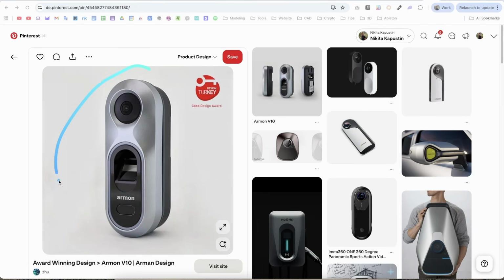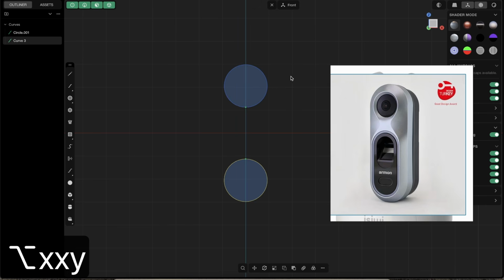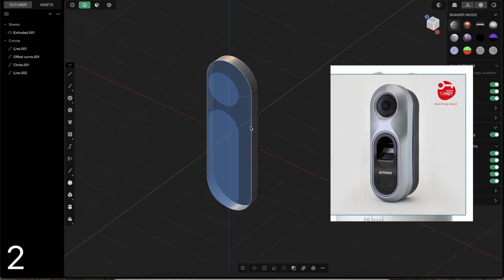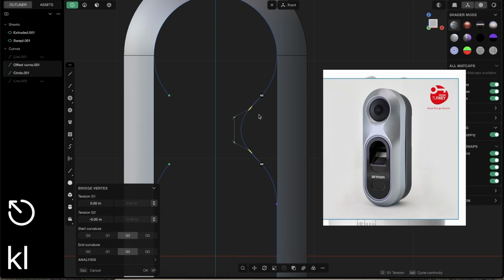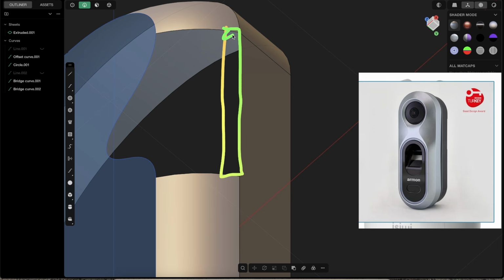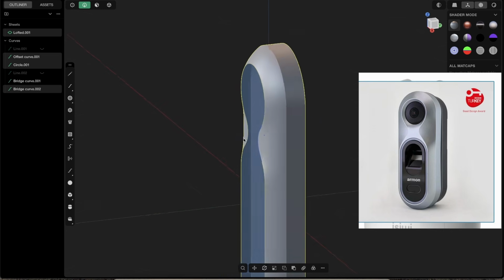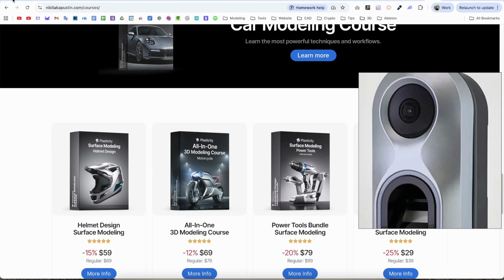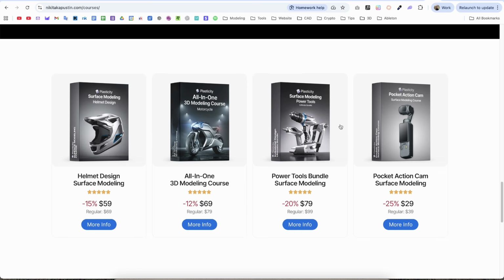Learn The Most Powerful 3D Modeling Technique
🔗 Links Mentioned 🔗

✅ Useful Links ✅

In this Plasticity tutorial, I’ll show you step-by-step how to model a complex hard-surface product using precise surface modeling techniques, lofts, G1 transitions, and clean patching—perfect for learning advanced workflows in product design.

In this in-depth Plasticity tutorial, I walk you through modeling a clean, complex hard-surface design from scratch. You'll learn how to use sweep, bridge, loft, and patch commands effectively to create smooth transitions and control tangency with G1 continuity. I also share practical tips for clean topology and show how to problem-solve tricky geometry using only Plasticity Indie tools—no xNURBS or advanced plugins needed.

This is an ideal project to level up your understanding of surface modeling in Plasticity for product design and concept development.